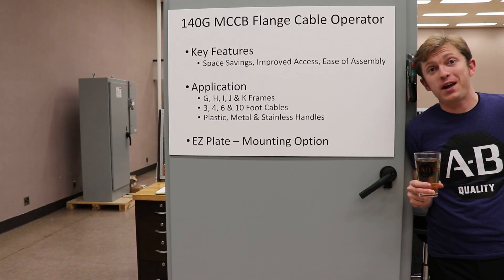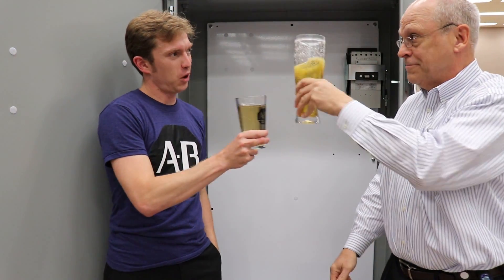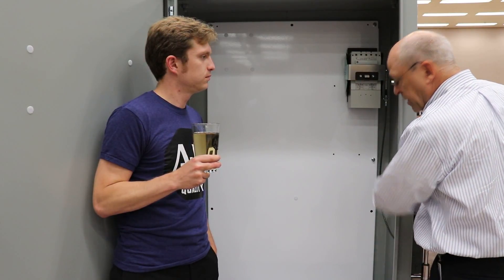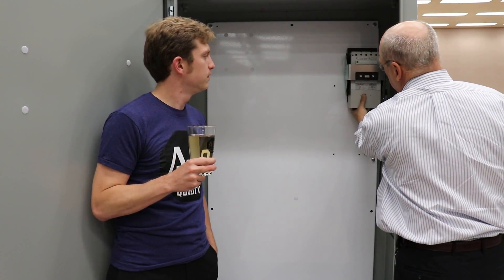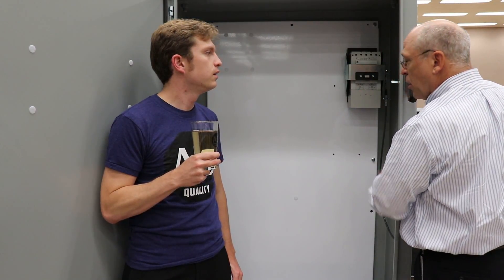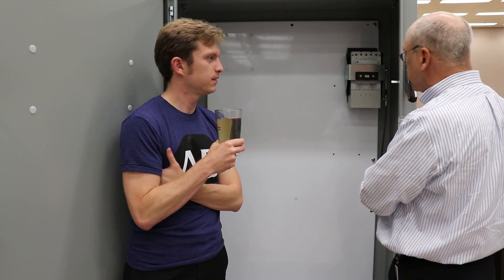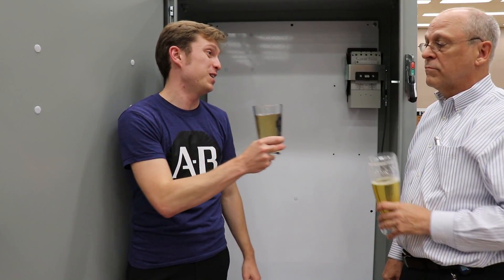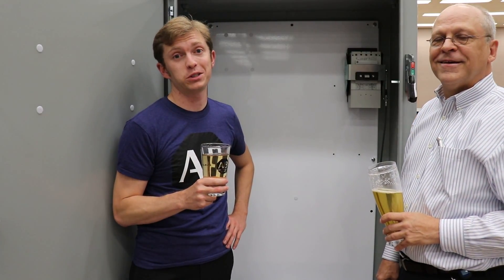Advantages of a Bail Mechanism Operator for Molded Case Circuit Breakers | Manufacturing Happy Hour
Molded case circuit breaker (MCCB) Product Manager Mayo Hemmingson jumps on the show today to discuss the improved features of Rockwell's 140G MCCB flange cable operator. Stick around to hear how it creates space savings, improves access, and eases the assembly process. Follow the link up top to the full product profile.